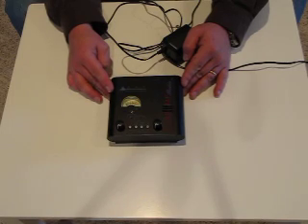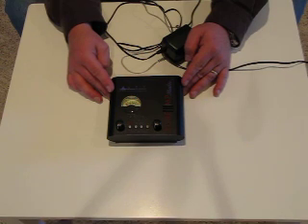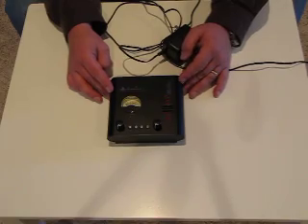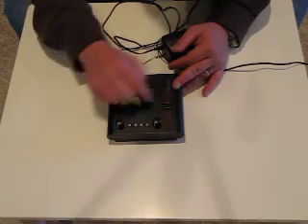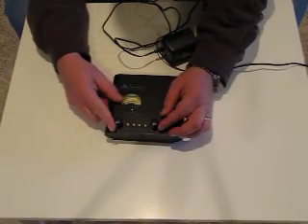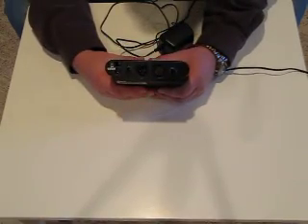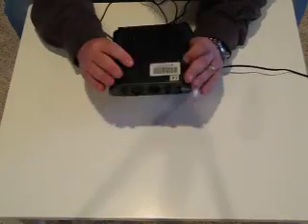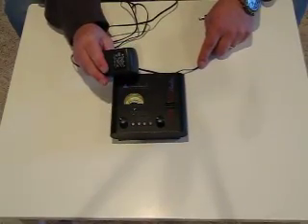Art Tube Pre-amp